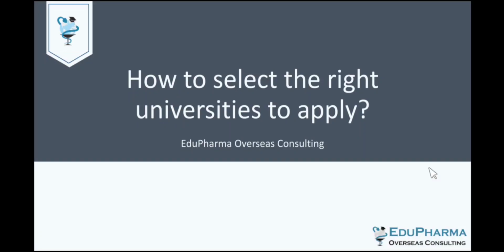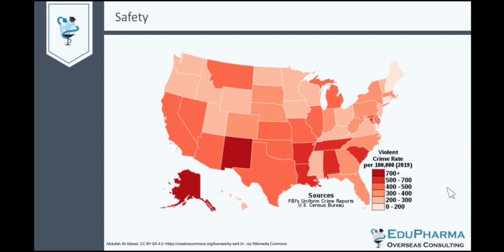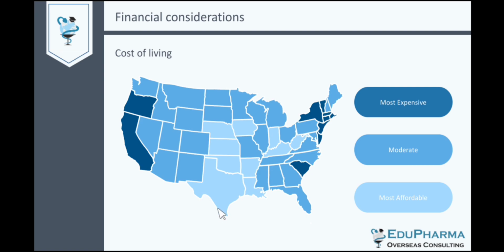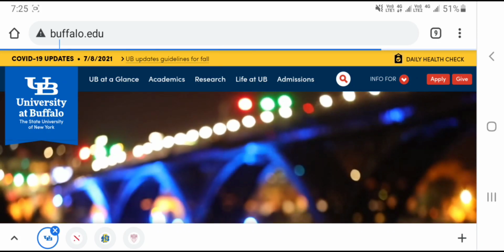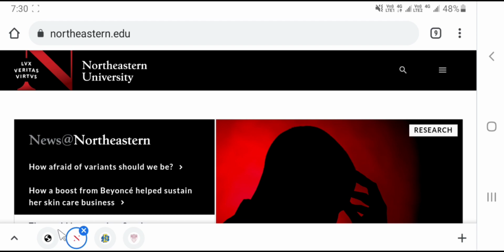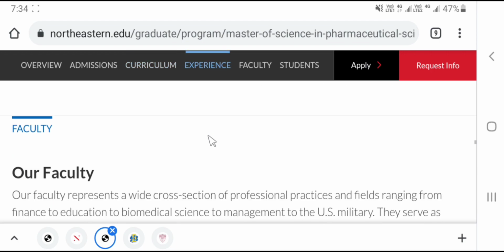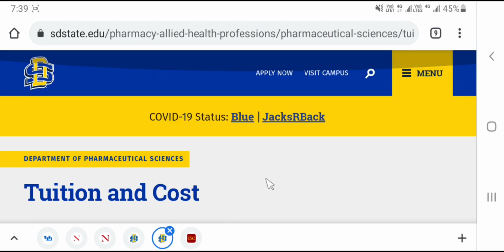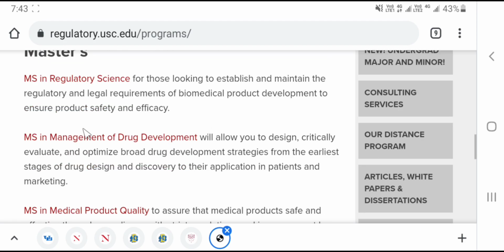StudyAbroad Lecture Series | 2. Selecting the right universities to apply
How to study abroad for Indian Pharmacy students?

In this video you will learn about the things to consider while selecting the universities to apply. The video will also explain how to evaluate a university for your suitability using specific examples.